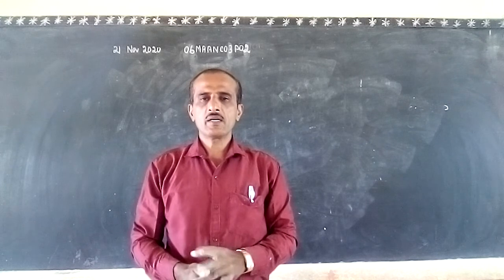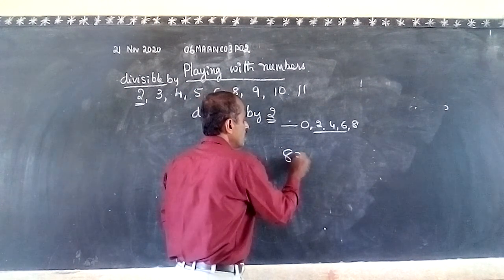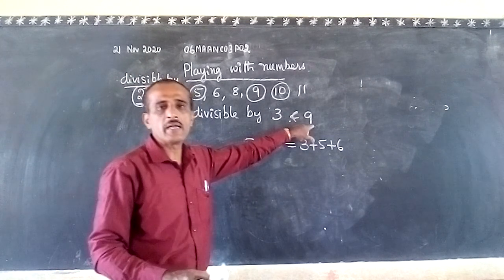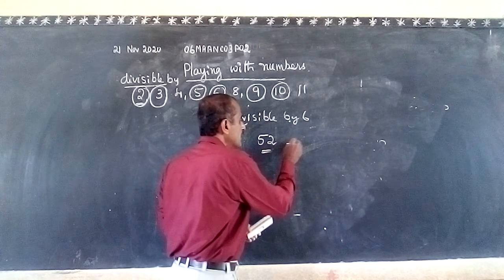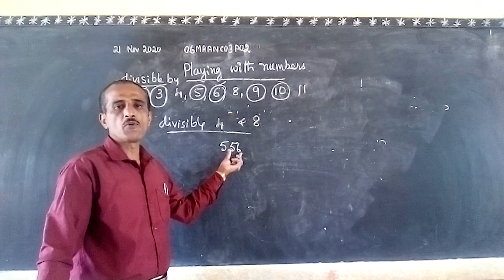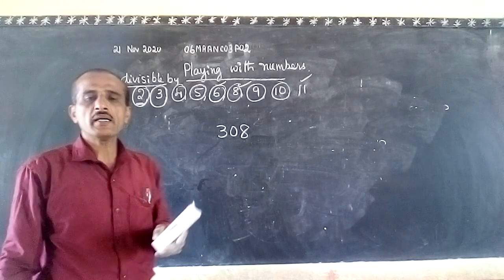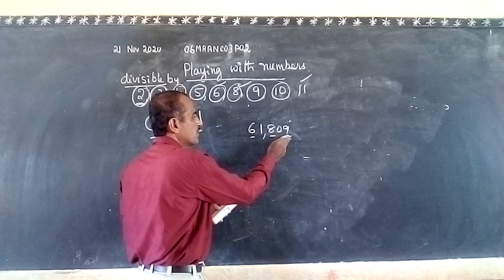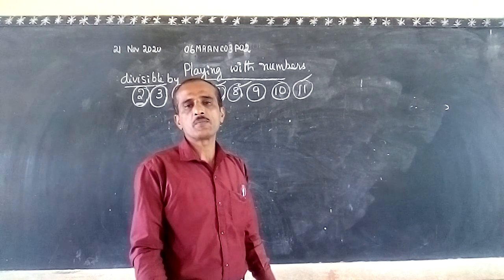Video lessons\Vidyarashmi\Class 06\4 Maths\Amarnath\Chapter 3\Part 2 06MAANC03P02